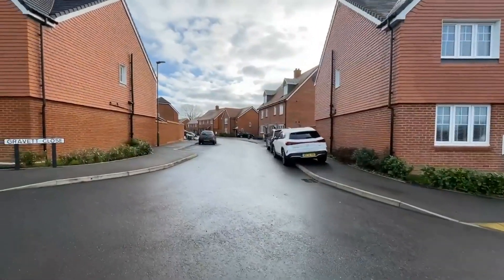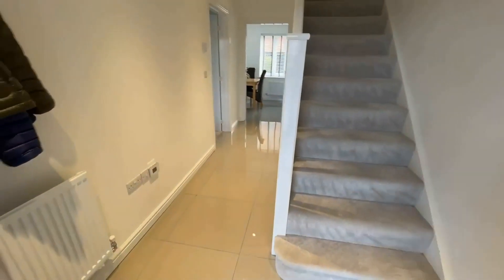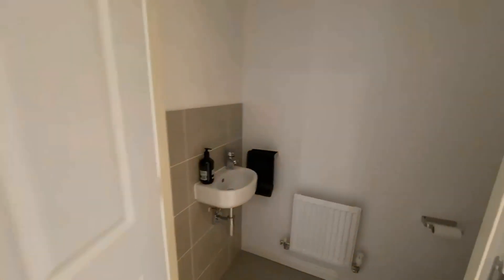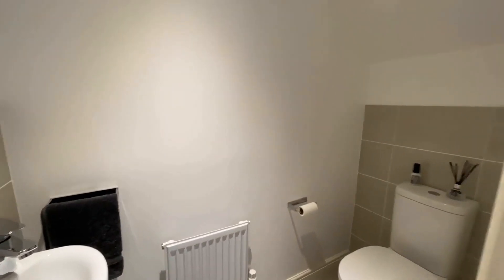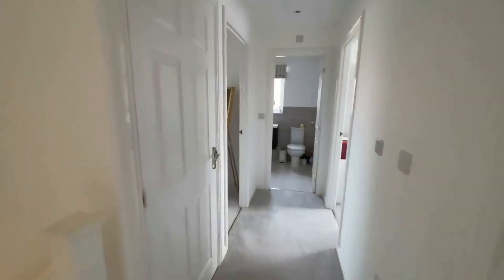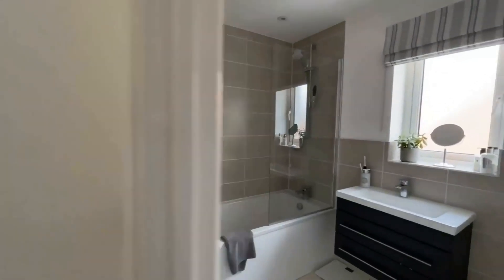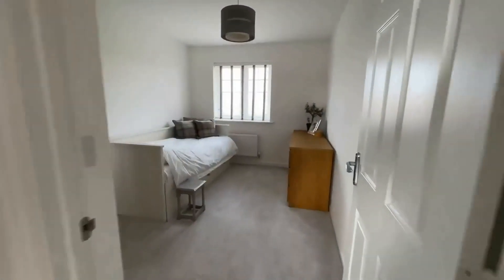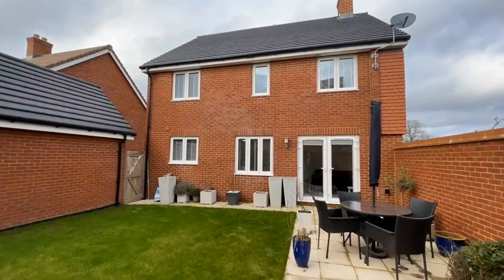Gravett Close, Billingshurst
Executive 5-bedroom detached home built in 2020 by Charles Church with 2 reception rooms, a large kitchen-diner with breakfast bar, great utility room, downstairs cloakroom, principal en-suite and family bathroom. Featuring off-road parking, garage and electrical charging point, this property really delivers flexible accommodation.